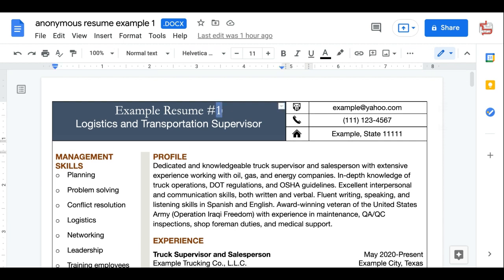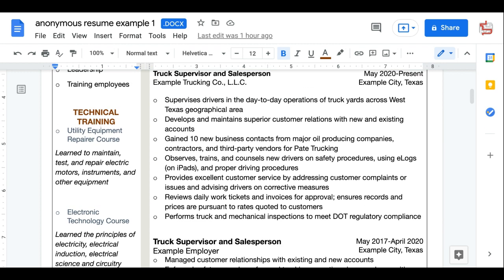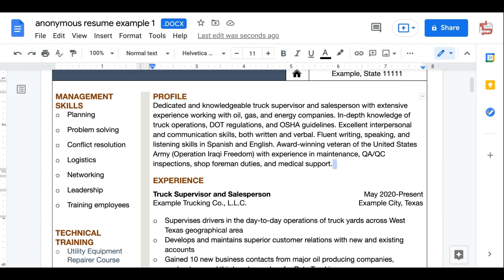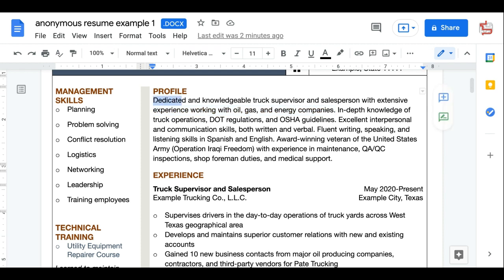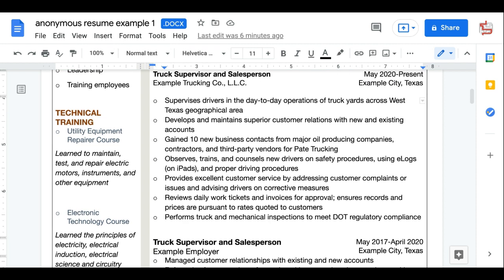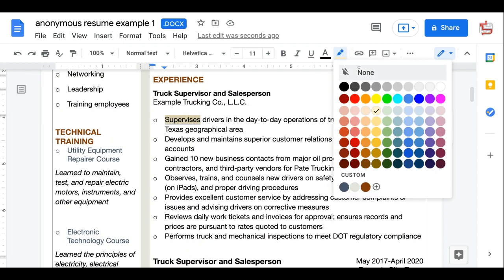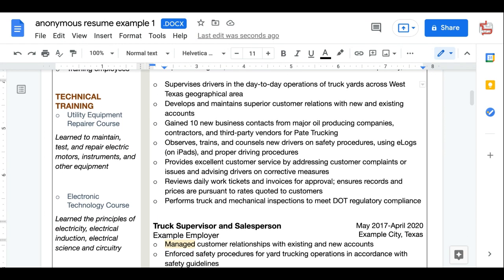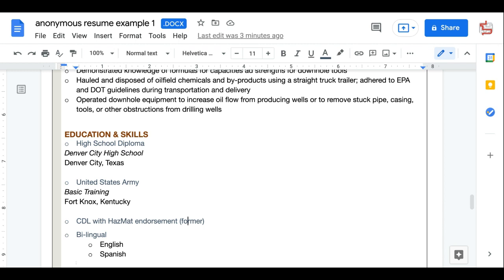Resume Walk Through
In this video, I will walk you through a resume that I wrote recently. I will share tips on how to add key words, key phrases, and quantitative details to your resume. The template for this resume is posted on Blackboard.